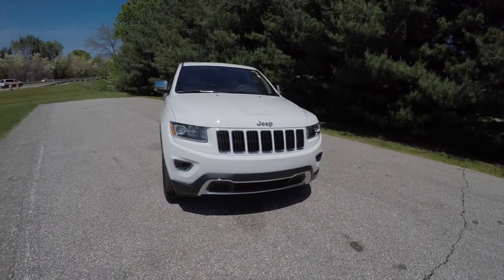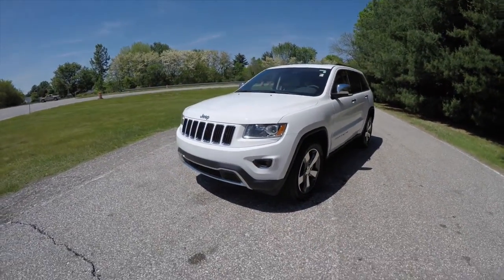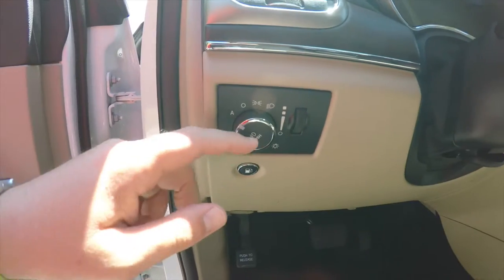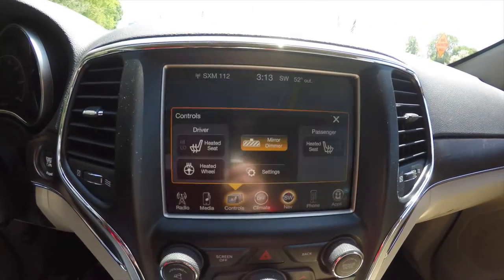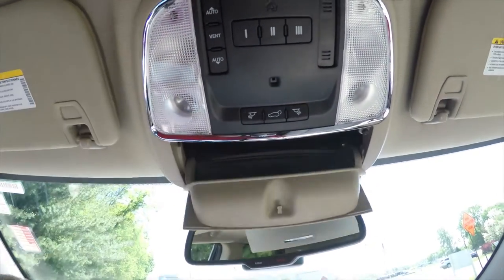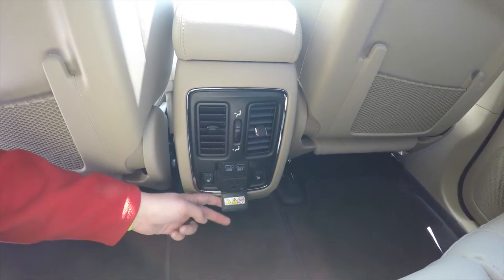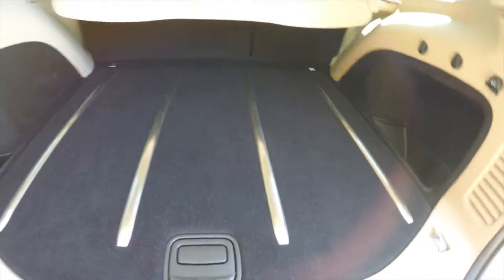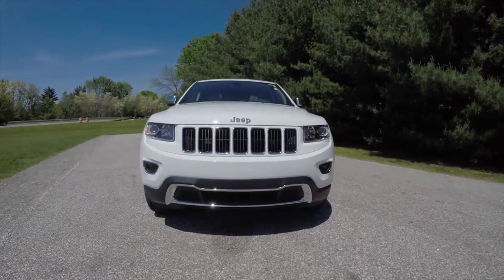2015 Jeep Grand Cherokee Limited 4X4|17926A